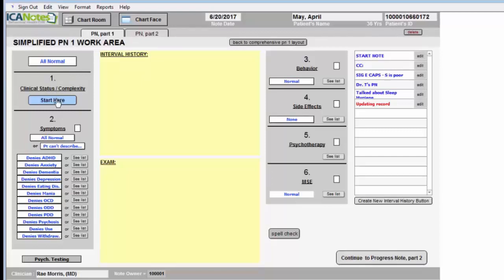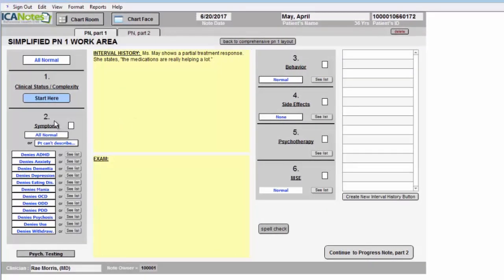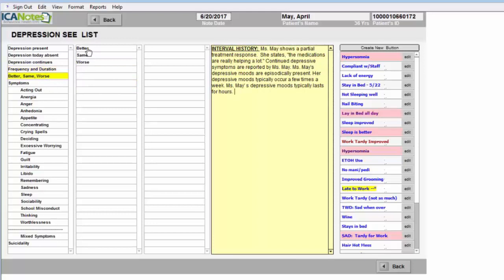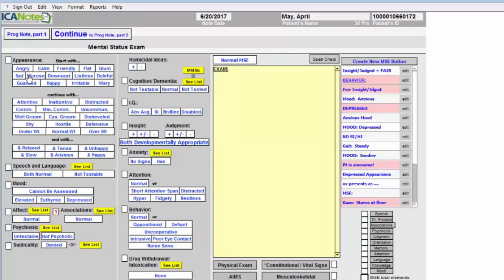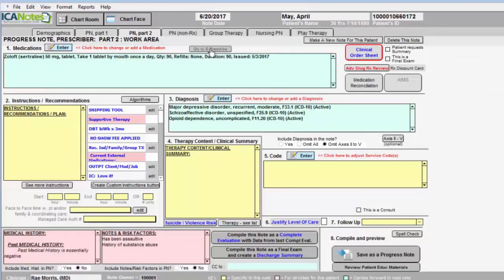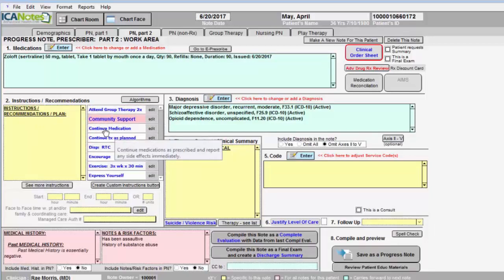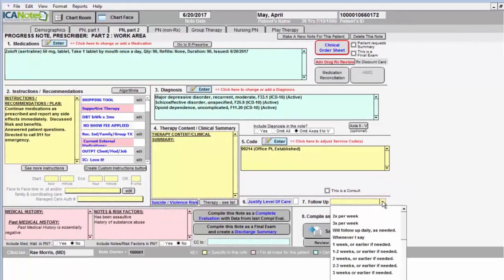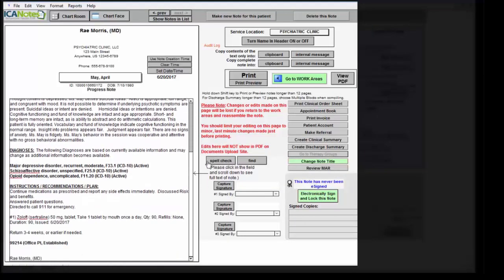2 Minute Psychiatric Progress Note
With the ICANotes Behavioral Health EHR you can create flawless narrative psychiatric progress notes in 2 minutes with minimal typing.